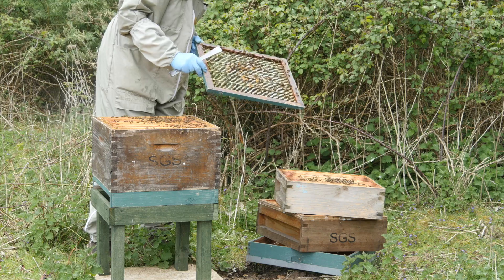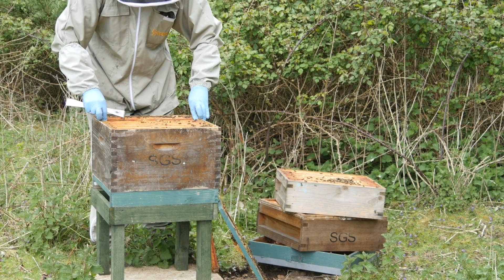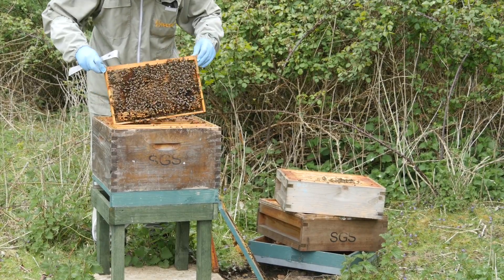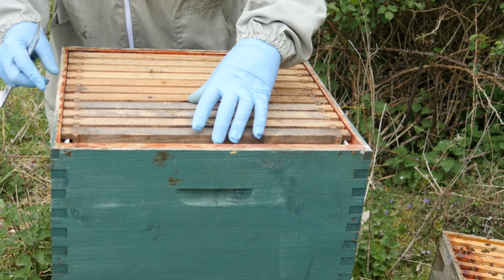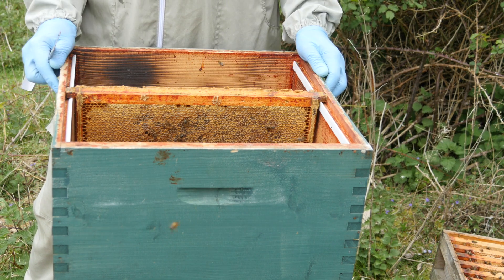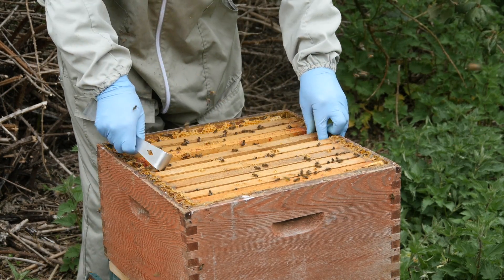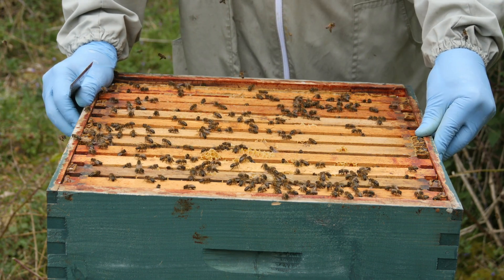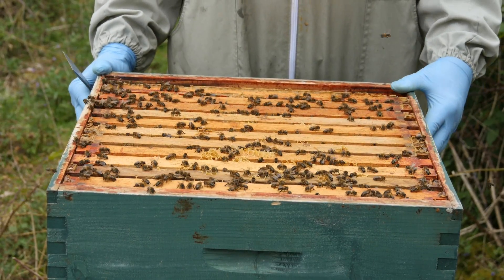Setting Up A Cell Builder Colony - Queen Rearing 2017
With the honeybee queen rearing season fast approaching it's time to get prepared and one of the first jobs is to set up a cell builder colony.
We use this to produce large numbers of queen cells that have been well provisioned with royal jelly which in turn produces good quality queens.

In this video I show you how I create my cell building colony and push it to near swarming capacity by introducing more brood frames from other colonies.

One of the most important things here is to ensure the colonies that you are using are fit and healthy, the last thing you want to be doing is spreading brood diseases among your bee hives.

Sunday: Beekeeping Basics
Wednesday: Getting Started in Beekeeping
Friday: More Beekeeping Basics